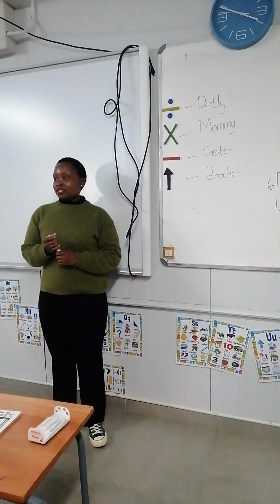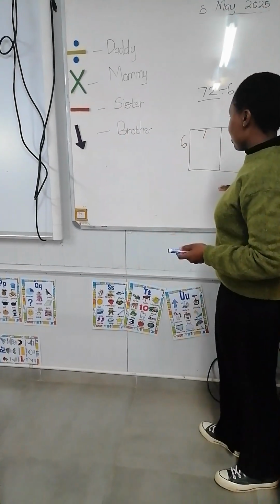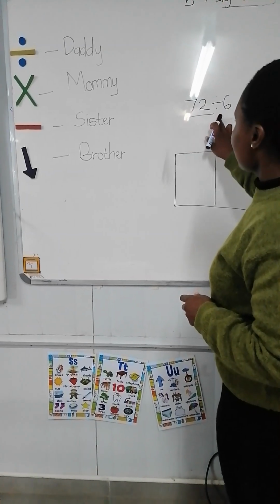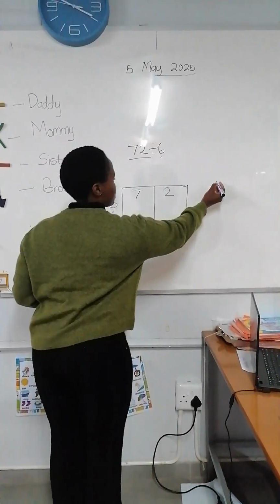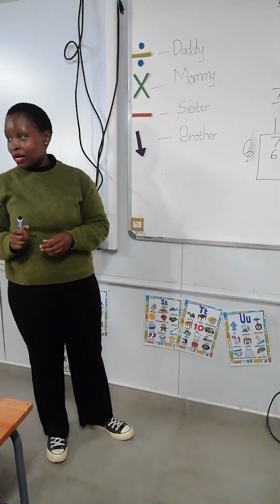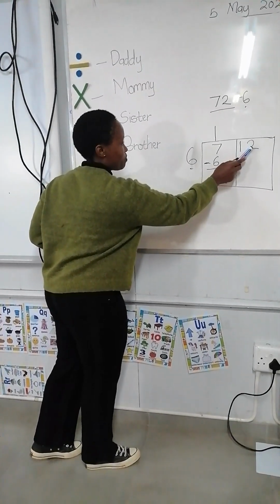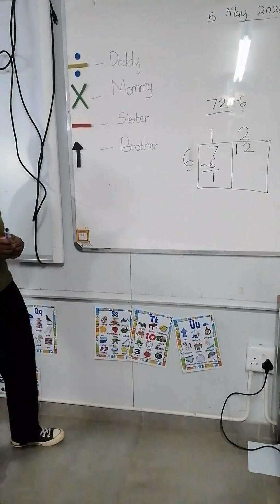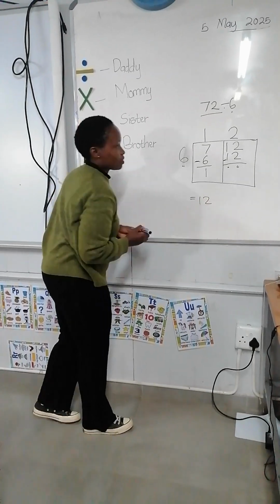BPT1501 ASSIGNMENT 6